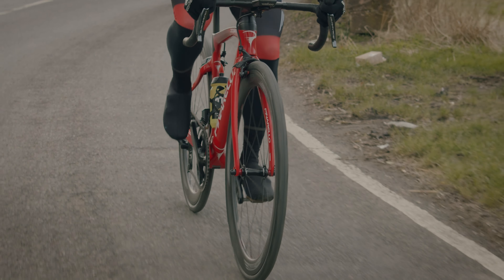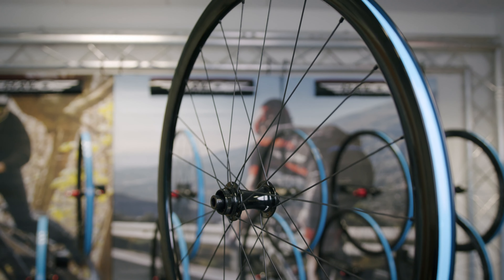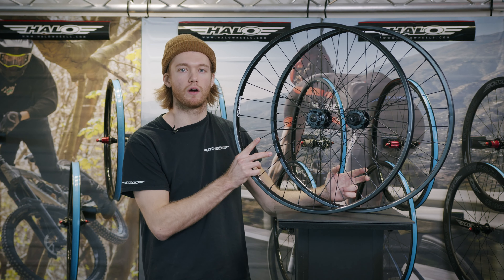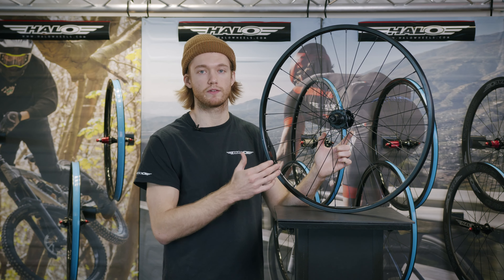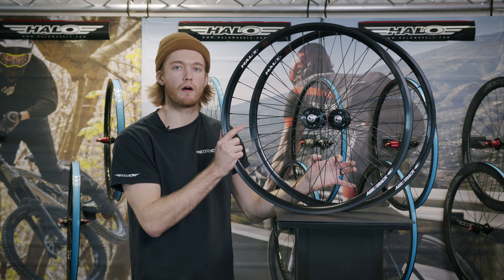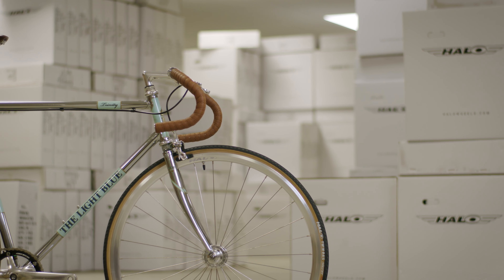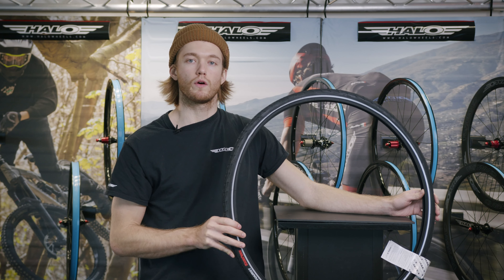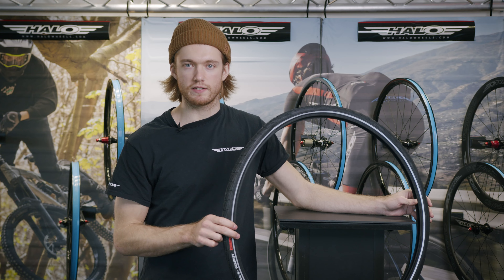Halo Wheels | Road Range Overview 2021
An overview of our 2021 Road product range, including some new releases, updates and old favourites!

Ison-distribution.com/feature/93/halo-wheels